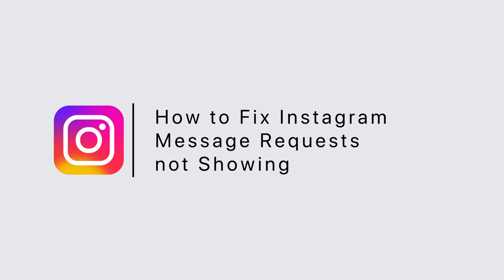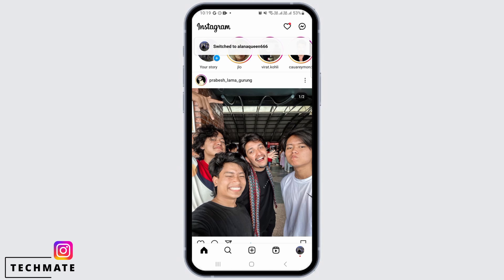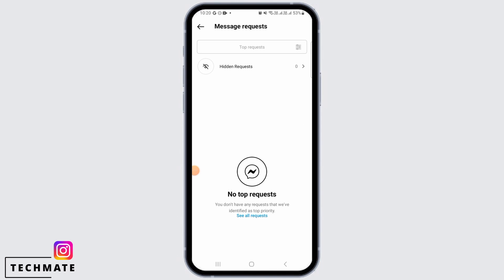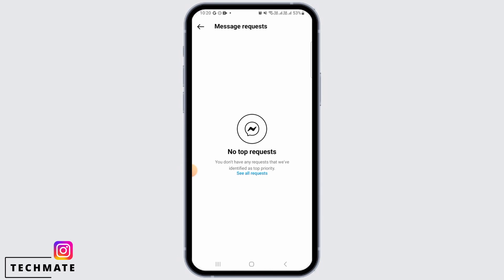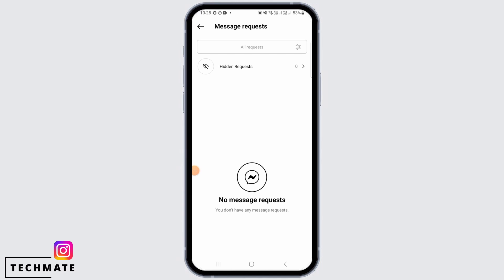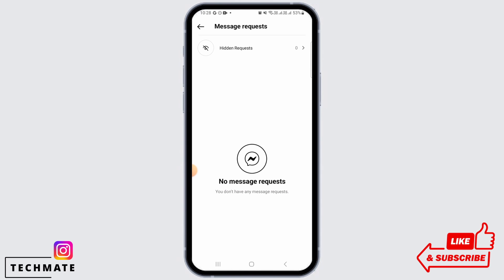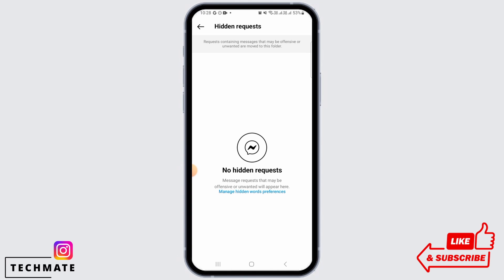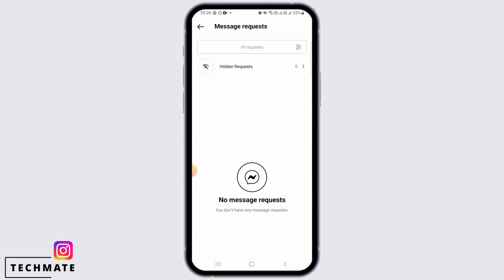How To Fix Instagram Message Requests Not Showing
Is your Instagram plagued by the issue of message requests not showing? Don't worry; we've got the solution! In this step-by-step tutorial, we'll guide you through the process of resolving the problem of message requests not appearing on your Instagram account.

⏰ 00:00 Introduction:
 We'll start by explaining why message requests not showing on Instagram can be frustrating and the potential reasons behind this issue. Understanding the problem is the first step towards finding a solution.

⏰ 00:20 Troubleshooting and Fixes:
 In just 20 seconds, we'll provide you with clear instructions on how to troubleshoot and fix the issue of Instagram message requests not showing. We'll cover common causes and their solutions to ensure you can manage your Instagram messages seamlessly.

With this guidance, you'll be able to resolve the issue and regain access to your Instagram message requests.

If you find this video helpful, please consider giving it a thumbs up and subscribing to our channel for more tech tutorials, tips, and troubleshooting guides related to social media and online platforms.